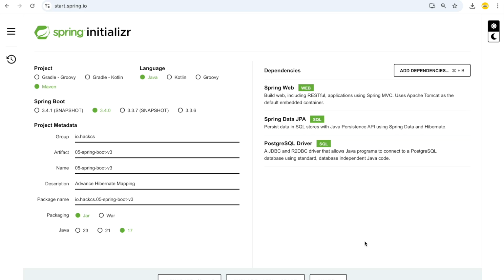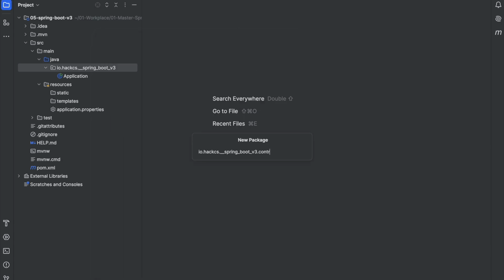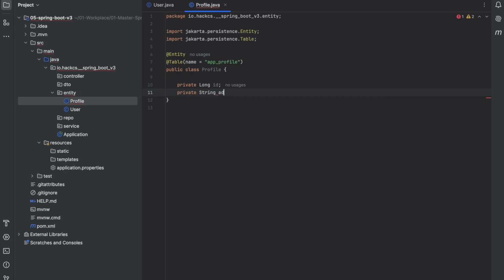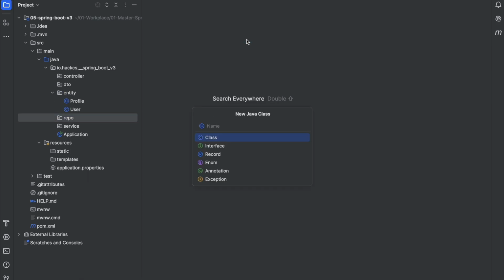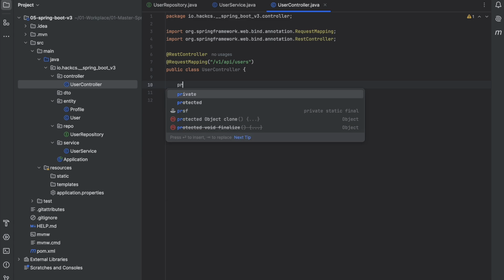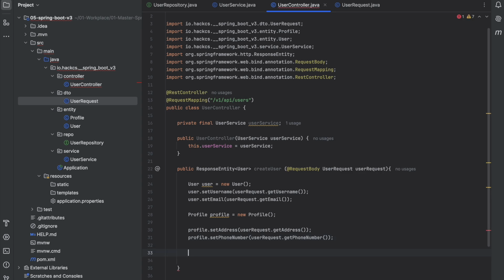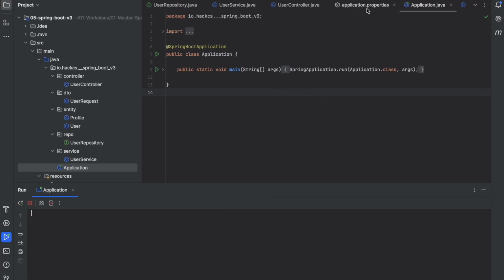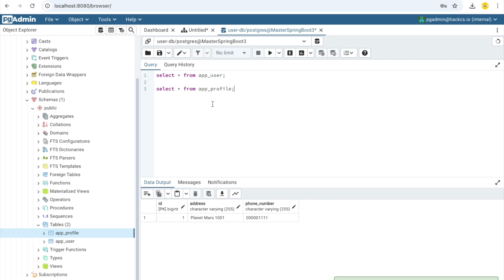42- OneToOne Mapping Hibernate | Master Spring Boot 3, Spring 6 & Java 17 | HackCS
In this video we will cover:
1. OneToOne Mapping Hibernate/JPA

Keep learning.